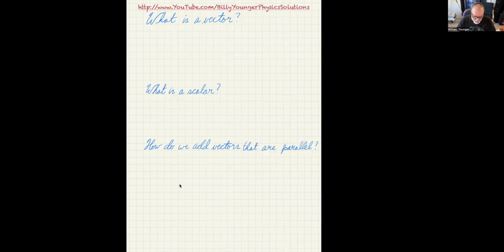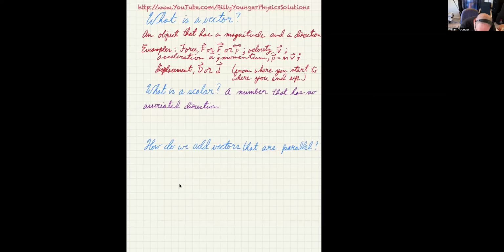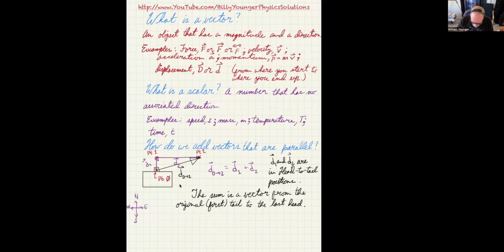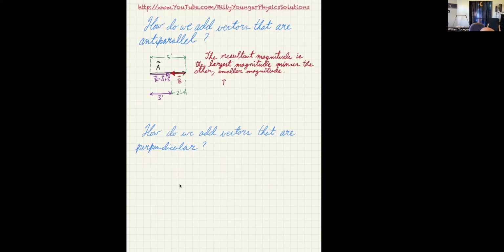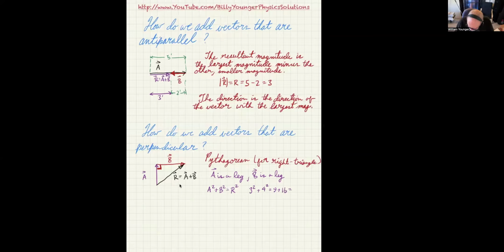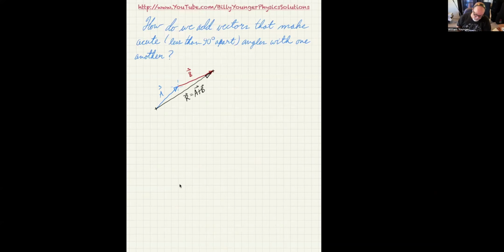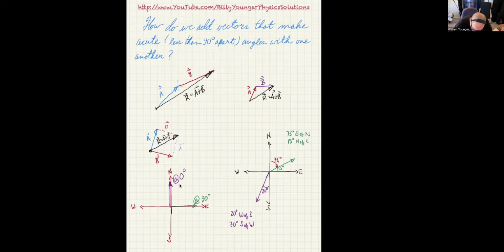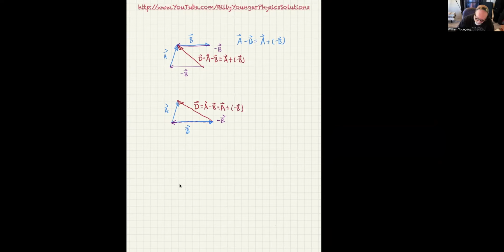Concepts of Adding Vectors (without math!)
PHY100 O04B Ch02 Vectors